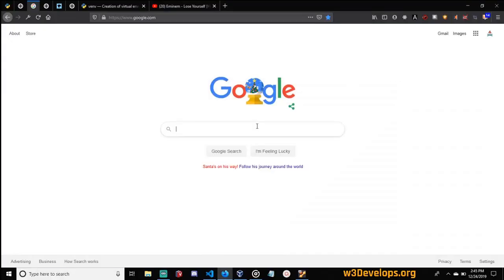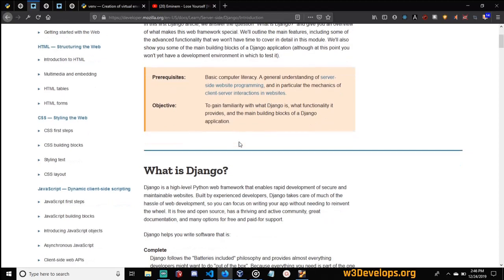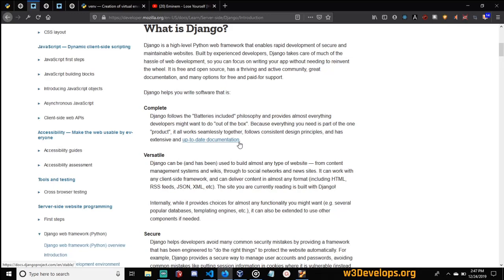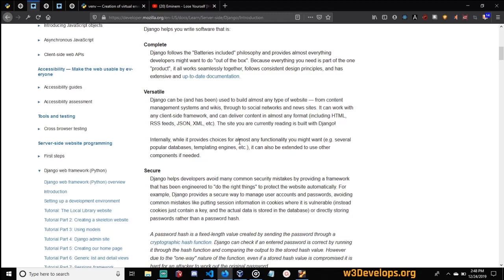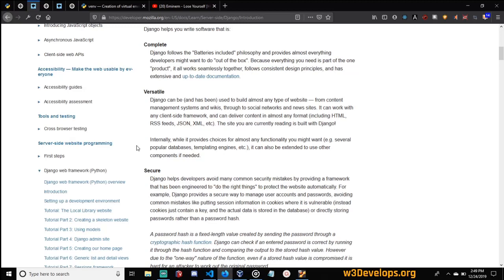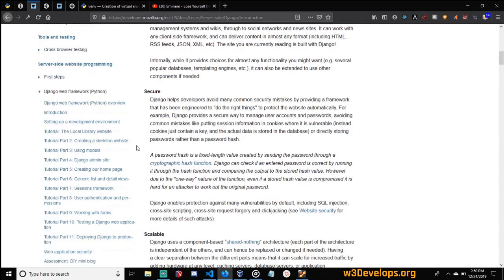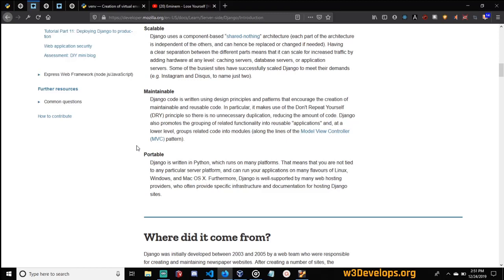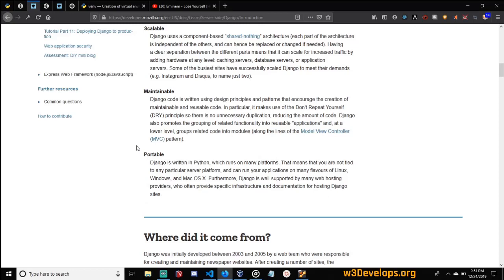Django Introduction pt.1 - What Is Django? | Mozilla Developer Network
-Get paired with a remote web dev team(Cohort) and build projects to beef up your portfolio or join a study Group and join others 3- 6 hours a day Sun-Fri and go through the curriculum together all for free

–COURSES THAT HELPED ME LEARN CODE

w3Develops Django MozillaDeveloperNetwork Django Introduction pt.1 - What Is Django? | Mozilla Developer Network

***@w3develops we ❤️ coding!***

We're a 100% free open-source learn and build web developer community.

***HELP US GET 2,500 likes on this video!!***

-Get paired with a remote web dev team, called a Cohort, and build projects to beef up your portfolio or join a small study group, called a Learning Group, and join others for a set number of hours a day Sun-Fri go through the freeCodeCamp curriculum together all for free